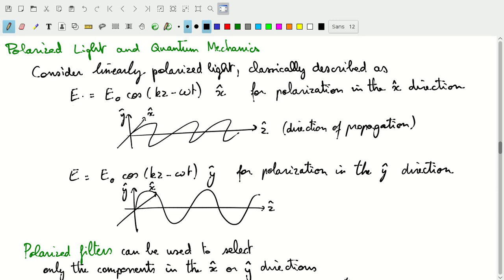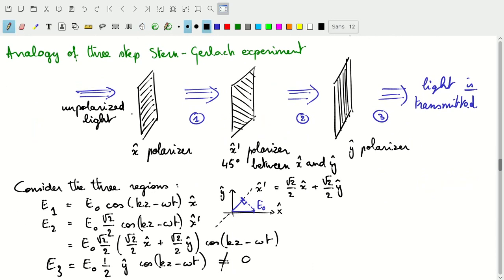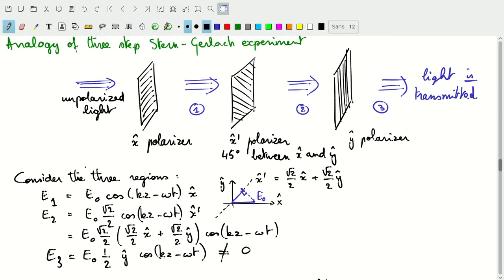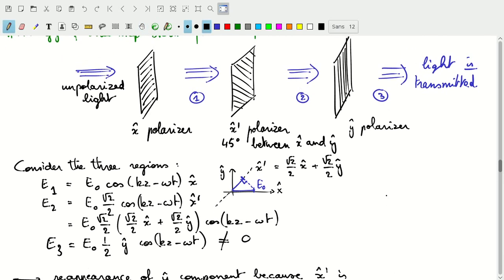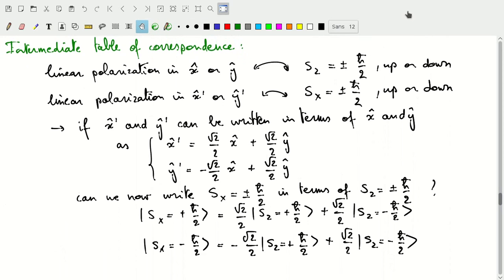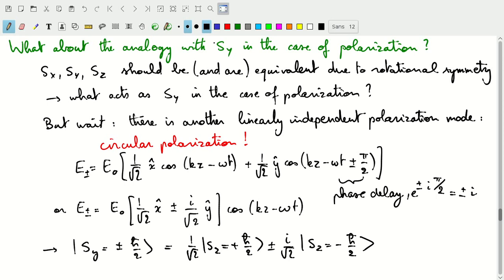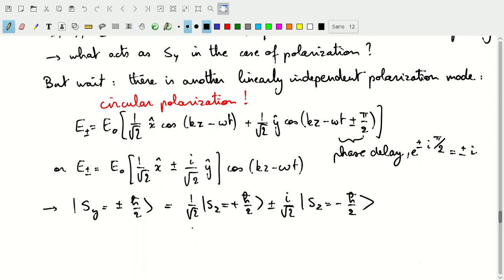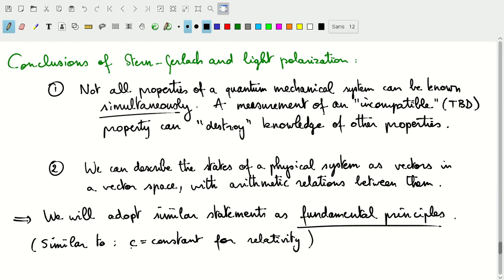Graduate Quantum Mechanics - 01.2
Light polarization in analogy with the Stern-Gerlach experiments.